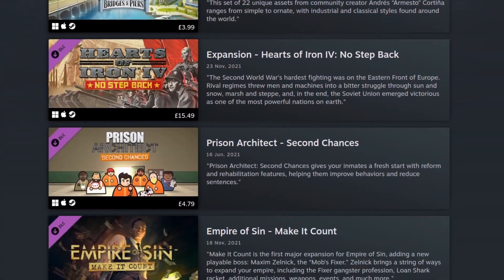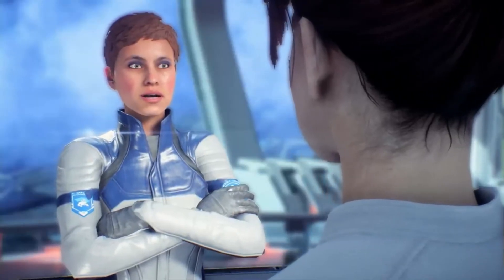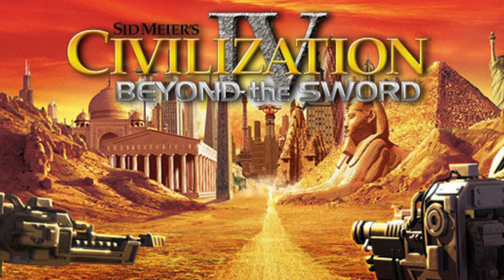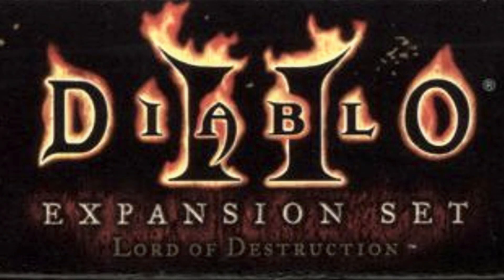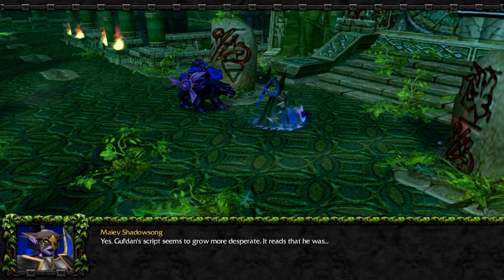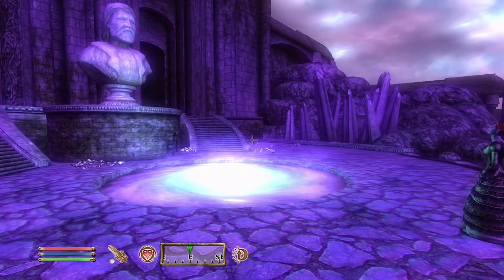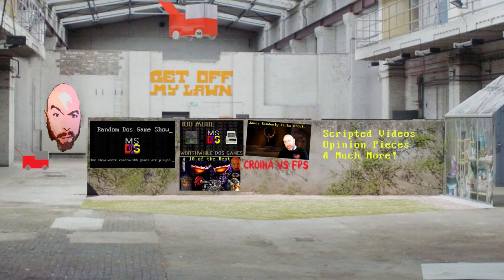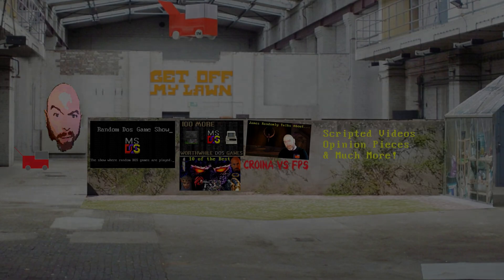10 of the Best: Expansion Packs (1995-2010)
Before DLC was a thing, companies would bless us with big box upgrades that extended or enhanced the games we loved. While there's still a handful that appear in the modern day they have sadly all but vanished. In this list dominated by RPG and RTS games, Lawnie counts down ten of the best, from golden classics to more recent titles.
And no, Citadel and Blood and Wine are not on here. They're good, but they're not on here.